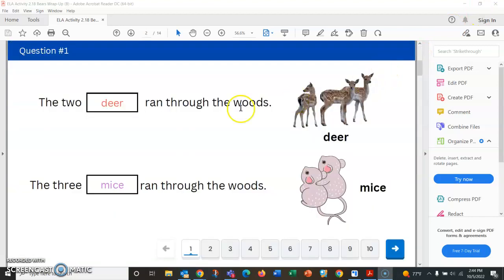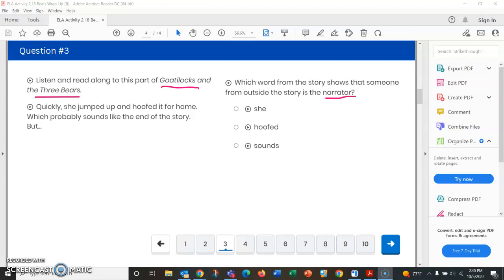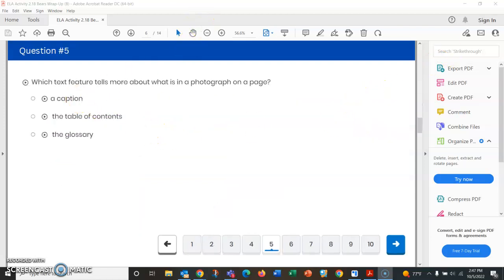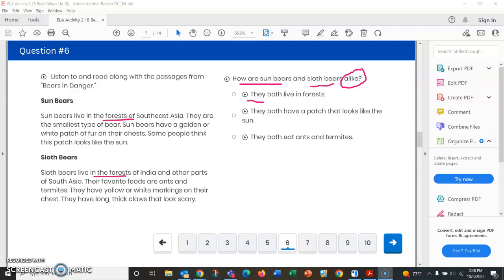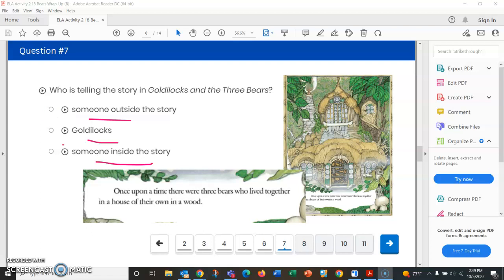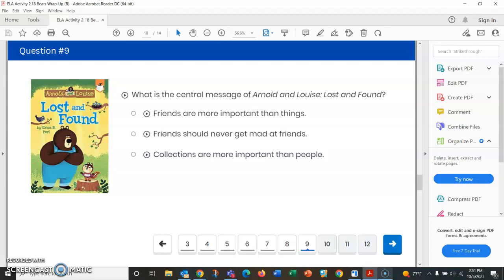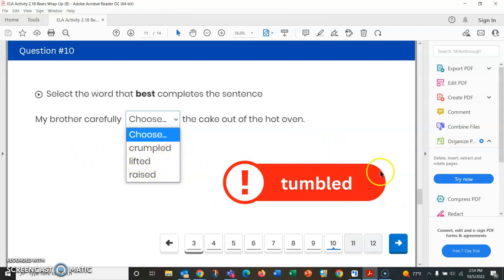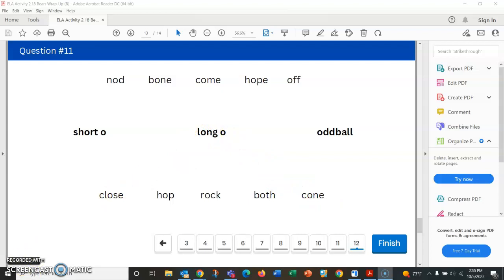ELA Lesson 2.18 Review